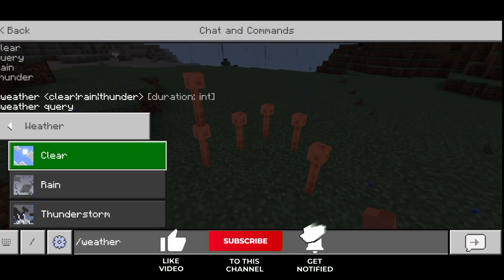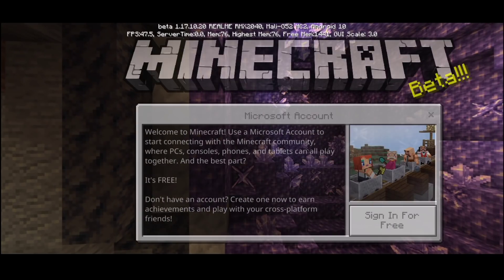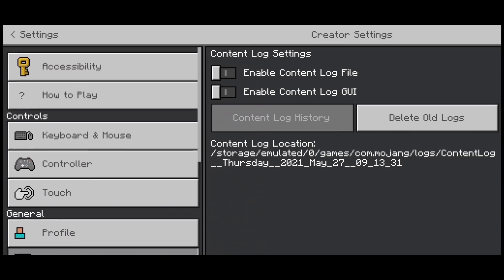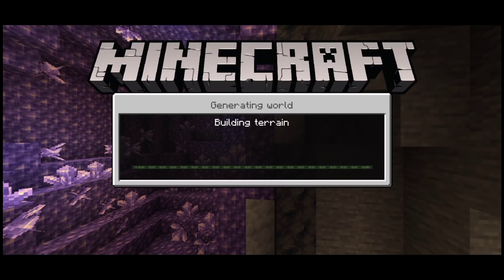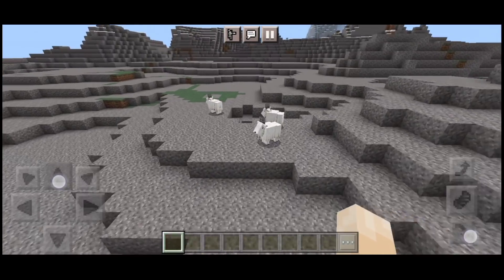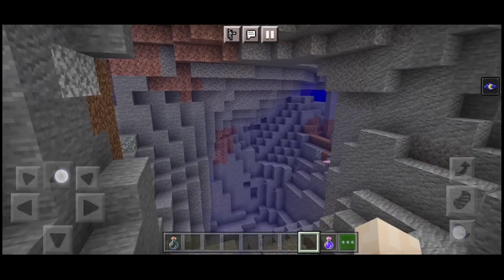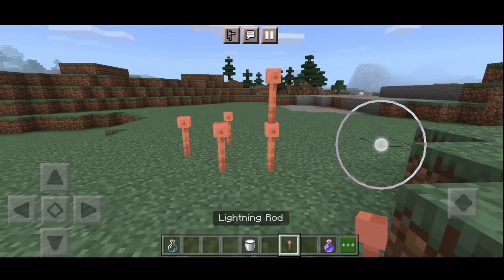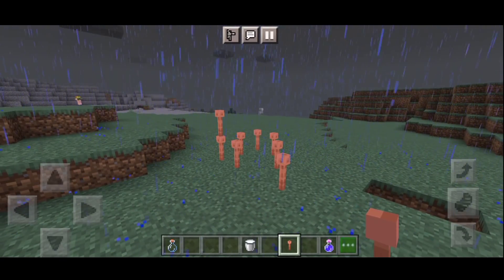Minecraft Pe New Version 1.17.10.20 Released | Minecraft New Beta | In Hindi | 2021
📌For any problem
□😊TALK TO ME ON😊□ ▪Discord :

➤ This Applies To Developer. There is never a need to strike a video down when you can get it removed on the same day and keep the channel and yourself happy.